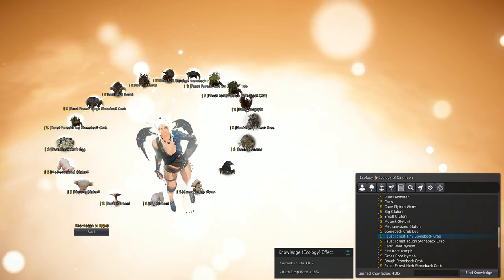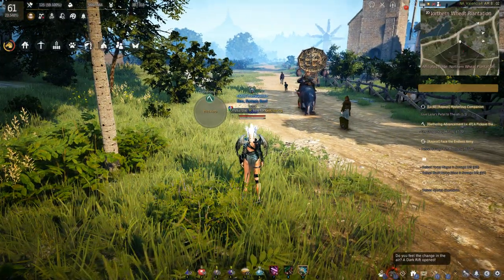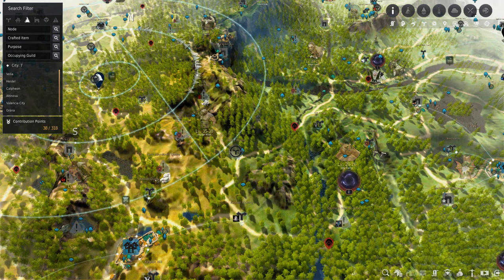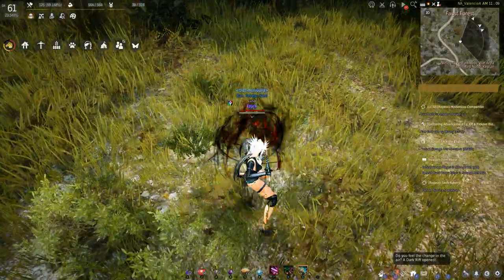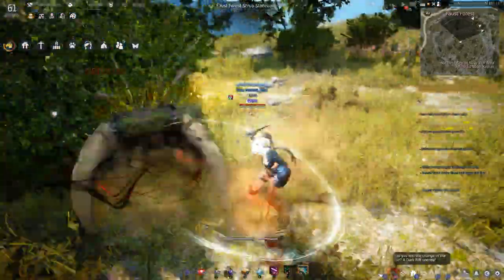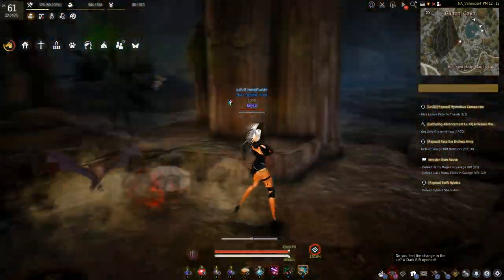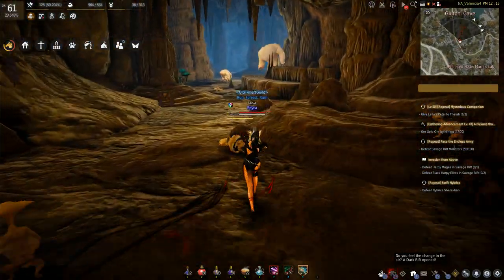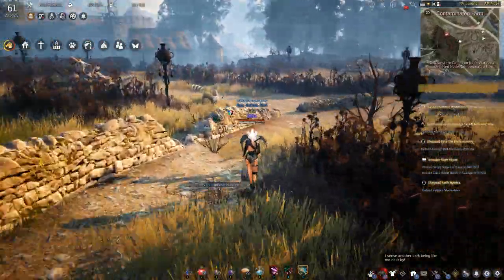BDO Ecology - Calpheon (Part3) - Creatures of Calpheon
Ecology - Creatures of Calpheon:

00:29 - Rough Stoneback Crab - General location.
01:09 - Rough Stoneback Crab.
01:53 - Ruins Monster - General location.
03:08 - Ruins Monster.
03:40 - Faust Forest Crabs - General location.
04:45 - Stoneback Crab Egg; Faust Forest Tiny Stoneback Crab; Tough Stoneback Crab; Herb Stoneback Crab; Scrub Stoneback Crab.
08:13 - Glutoni Cave - General location.
08:56 - Cave Flytrap; Big Glutoni; Small Glutoni; Mutant Glutoni; Medium-Sized Glutoni.
11:16 - Crow - General location.
12:33 - Crow.
13:17 - Baby Gargoyle.
14:27 - Root Nymphs - General location.
15:05 - Root Nymph Rest Area; Earth Root Nymph; Fire Root Nymph; Grass Root Nymph.